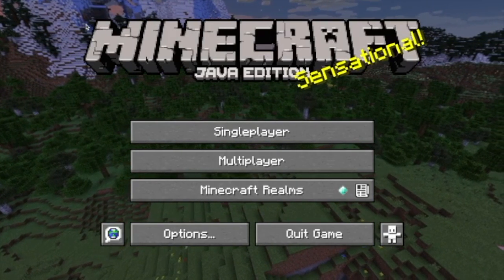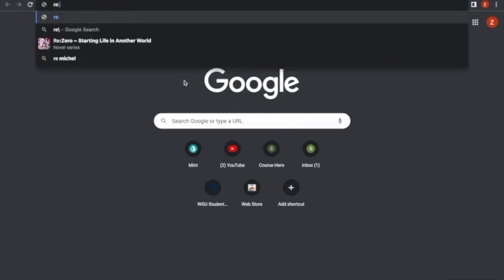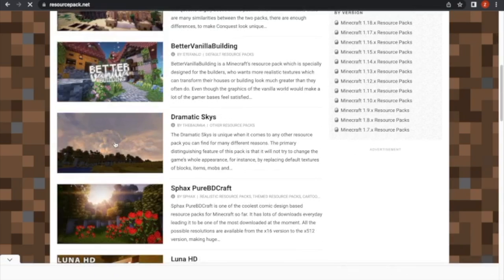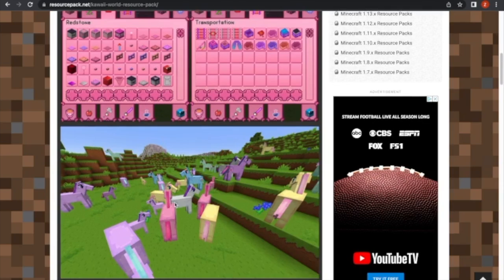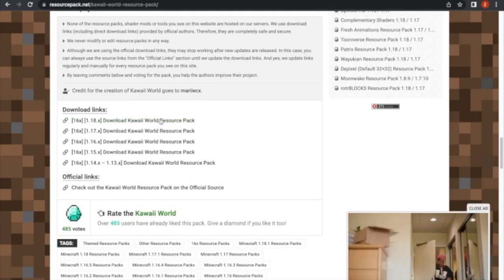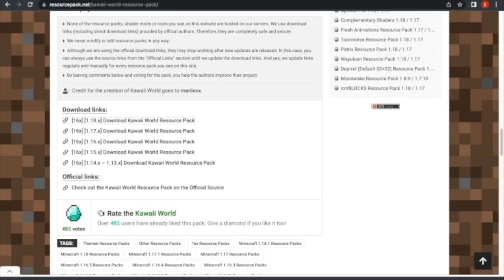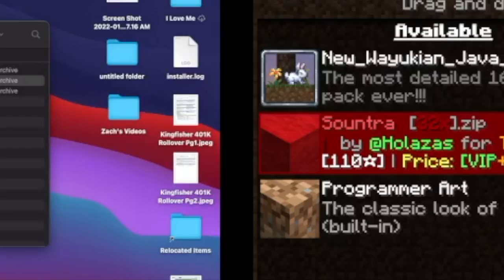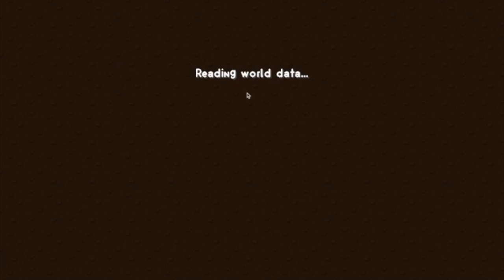How To Install Resource Pack On Minecraft Java | Guide